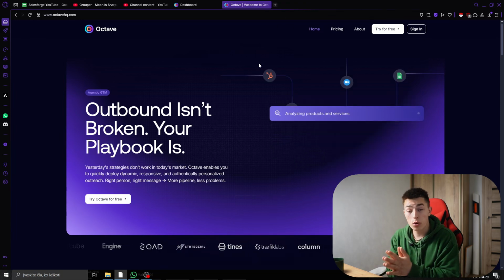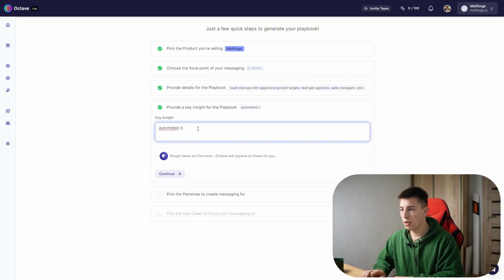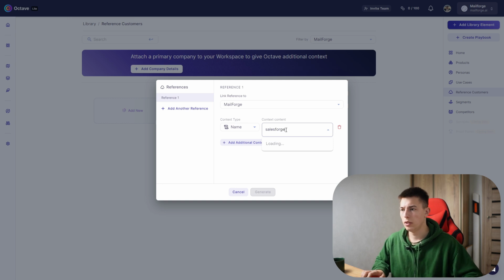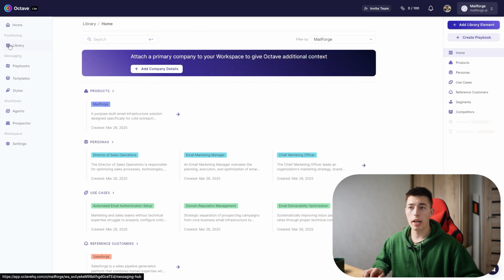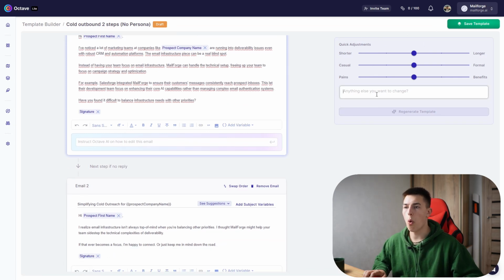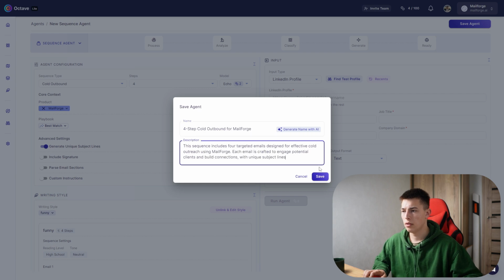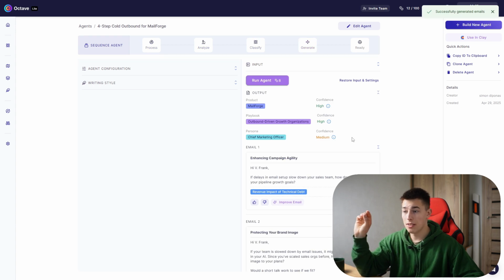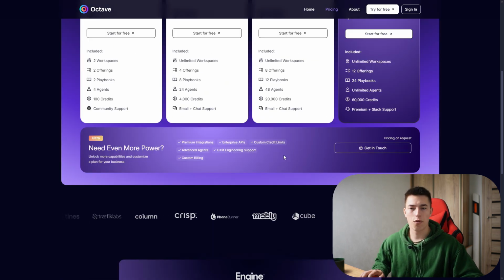OctaveHQ Tutorial - Features, Pricing, Alternatives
Feel the power of The Forge's Ecosystem:
Agent Frank - AI sales agent: agentfrank.ai

00:00 - OctaveHQ Review
00:17 - OctaveHQ tutorial
06:53 - OctaveHQ Pricing
07:40 - OctaveHQ Alternative